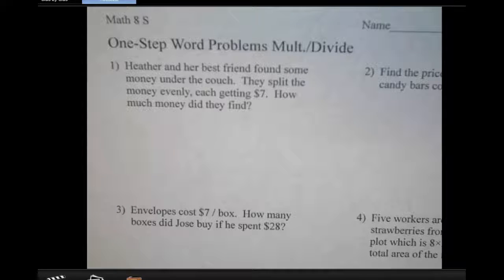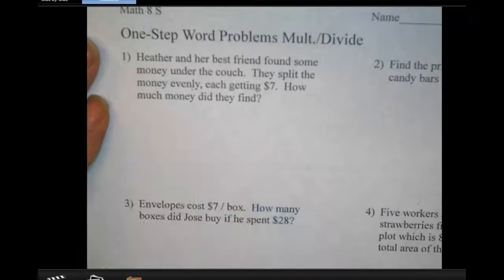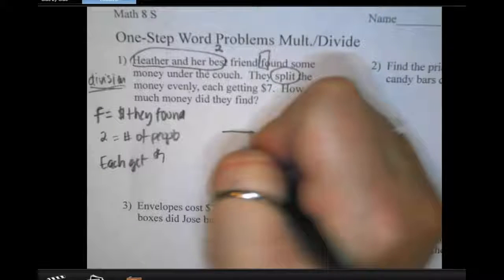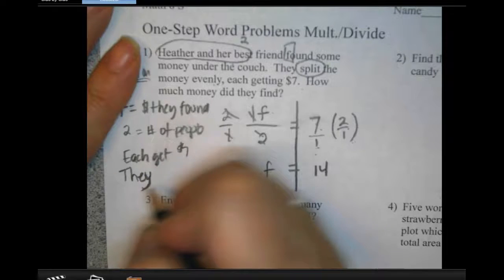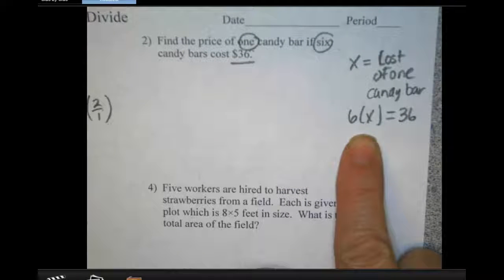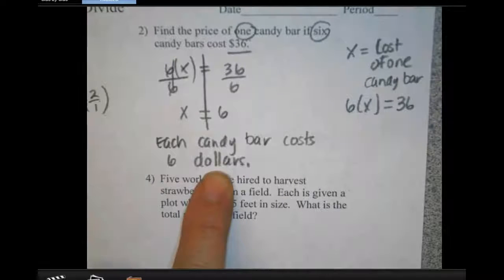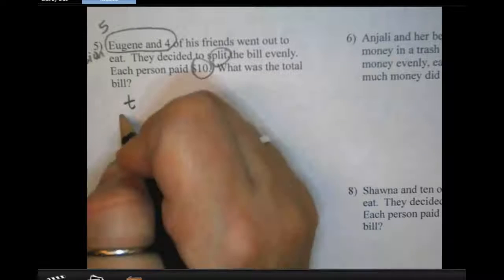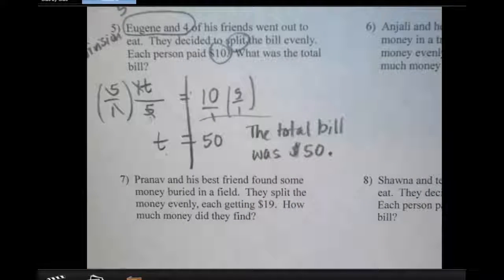One-Step Equations Words Problems DIv/Mult